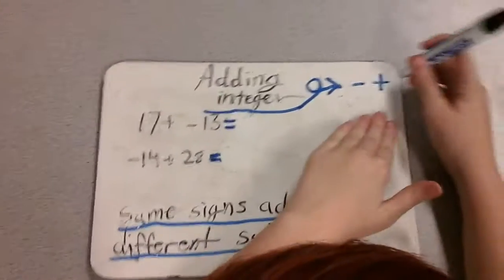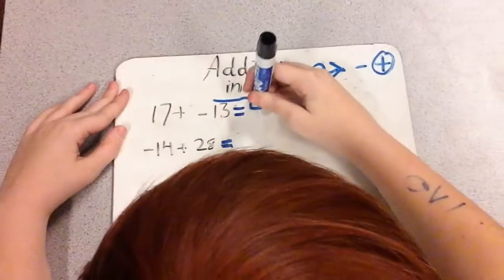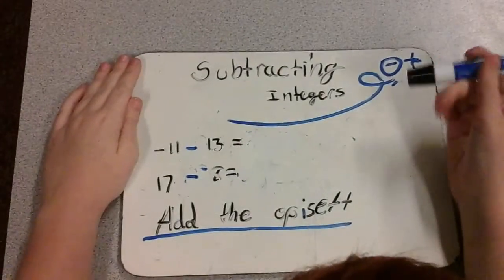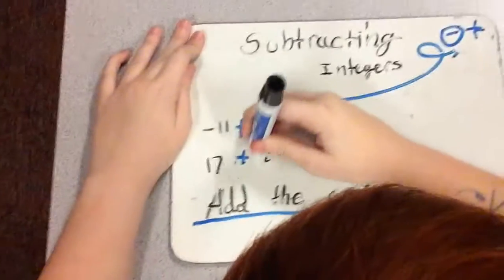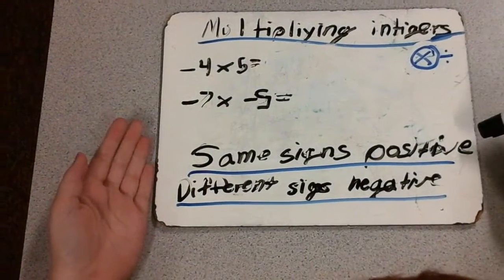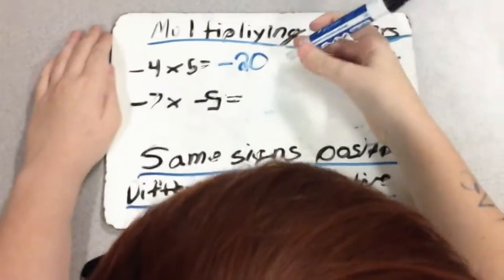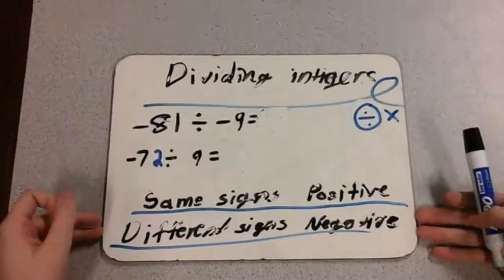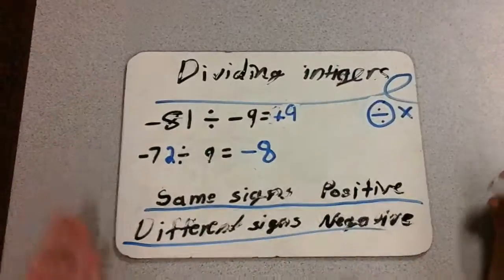5th pereiod (RA, EW, MF, CW)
Integer video